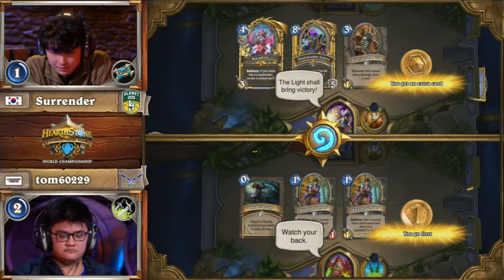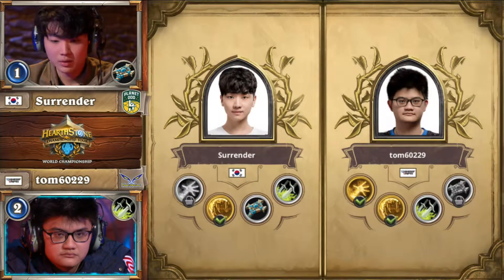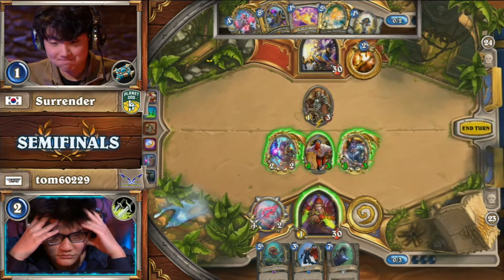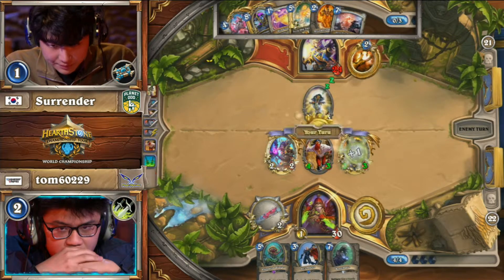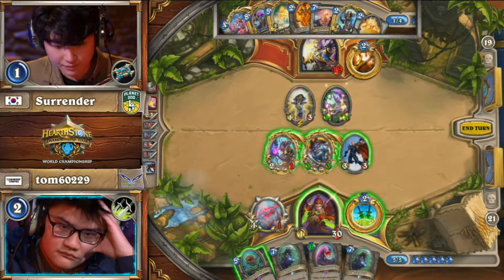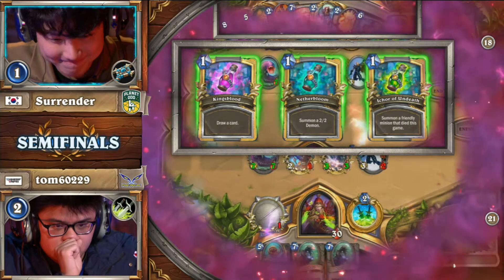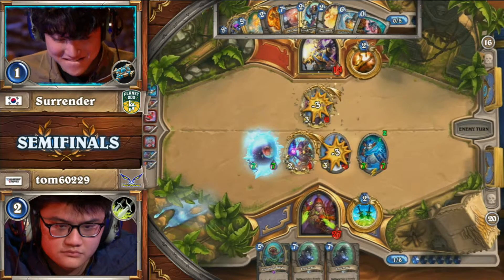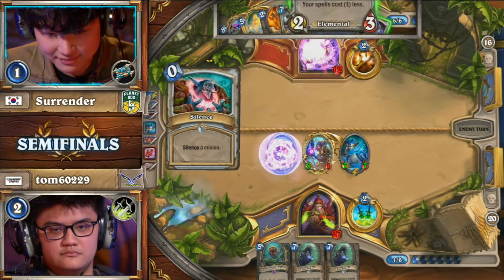Surrender vs tom60229 game 4 | Semifinals | Hearthstone World Championship 2017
Hearthstone highlights | Hearthstone World Championship 2017